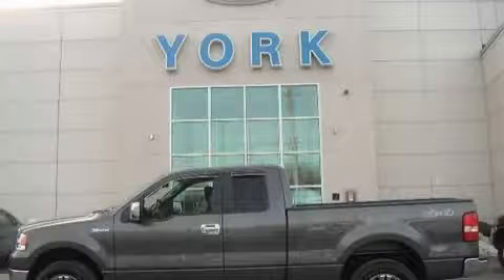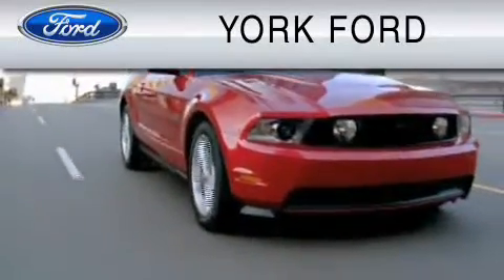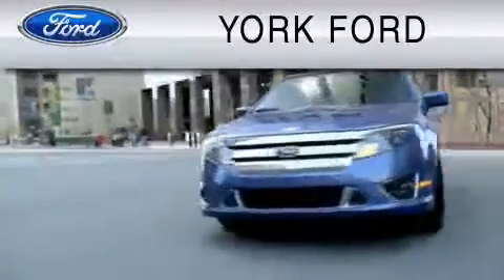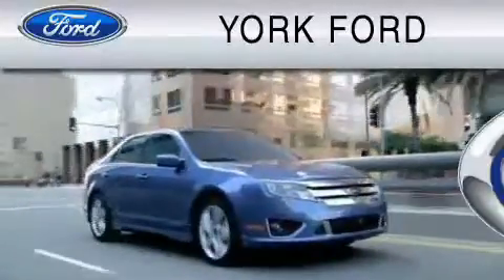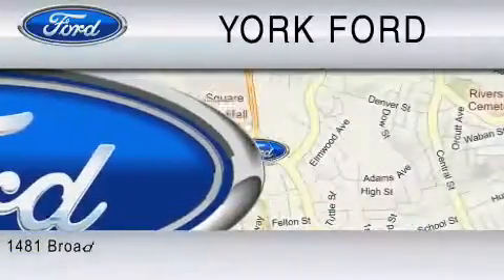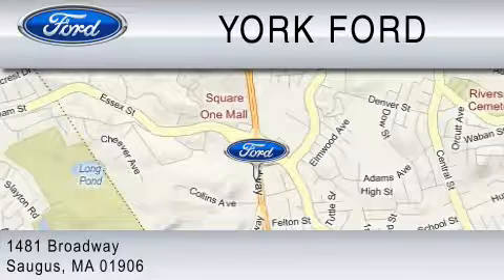Pre-Owned 2007 FORD F-150 Saugus MA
Year: 2007
 Make: FORD
 Model: F-150
 Engine: 5.4L V8
 Trans.: AUTO 4SPD
 Exterior: DARK SHADOW GRAY
 Miles: 21,356
 Interior: GRAPHITE

 Used 2007 FORD F-150 Saugus  MA